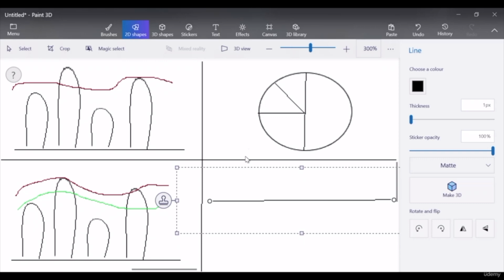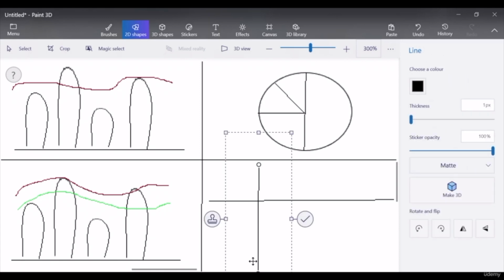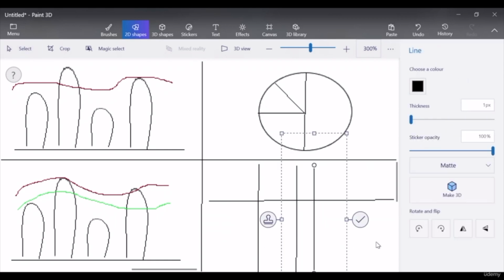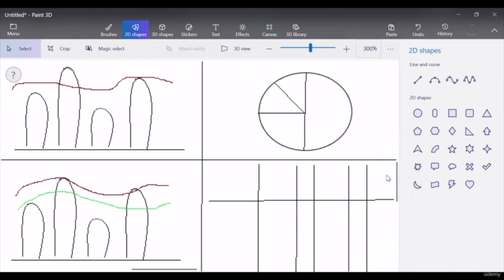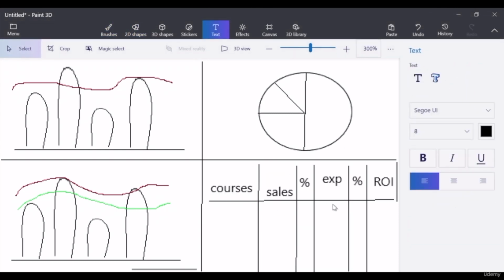Lesson 11 | Step 1 Sketch of the dashboard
Before watching the video, complete the task described below.

You should lighten this dashboard by reducing the number of charts and changing their types. You can use tables and matrixes instead of something like that. Remember about visual accents